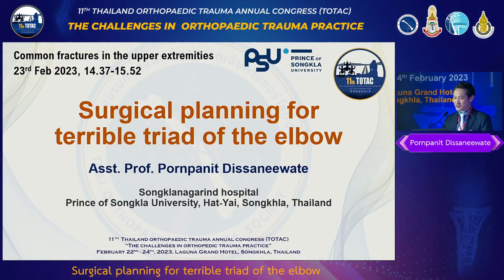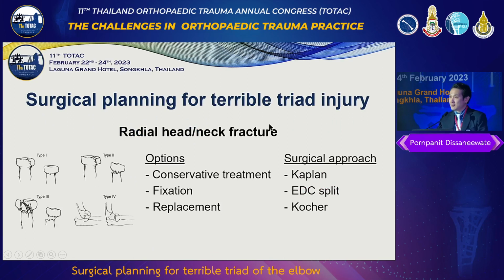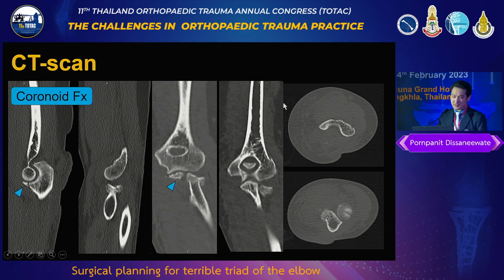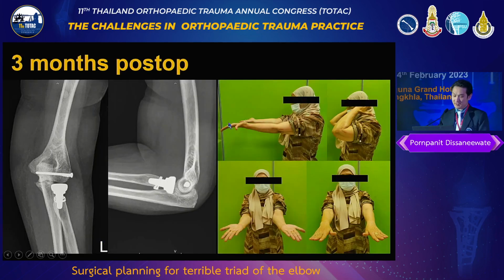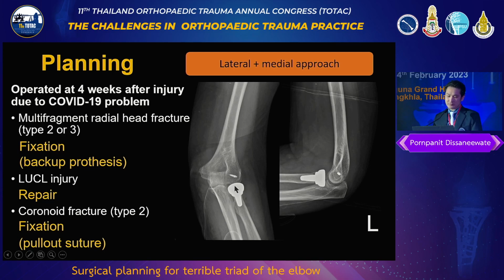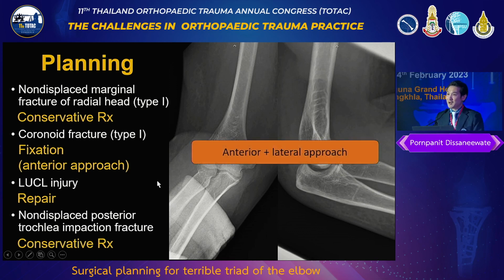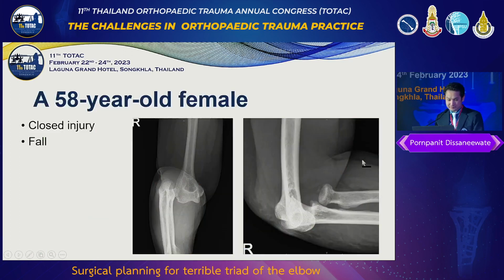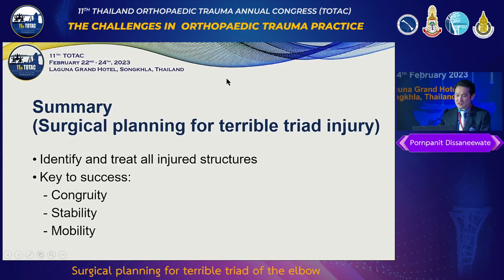Surgical planning for terrible triad of the elbow Dr.Pornpanit Dissaneewate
Dr.Pornpanit Dissaneewate
Prince of Songkla University

Room B
Feb 23,2023